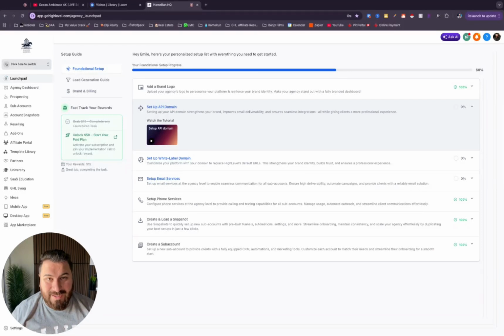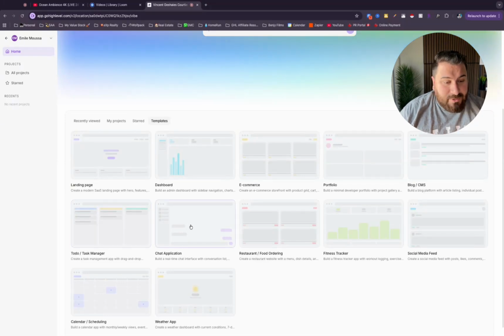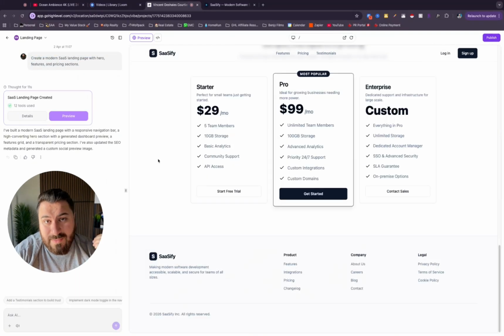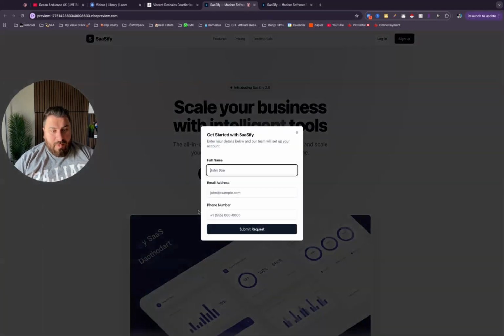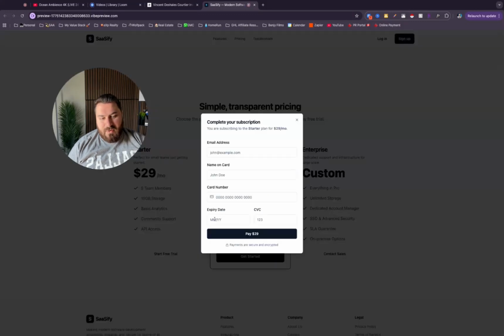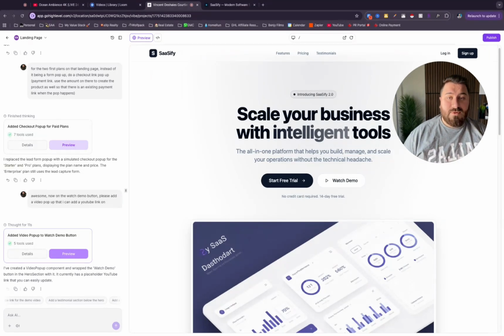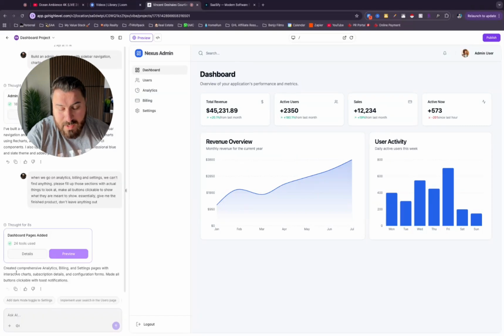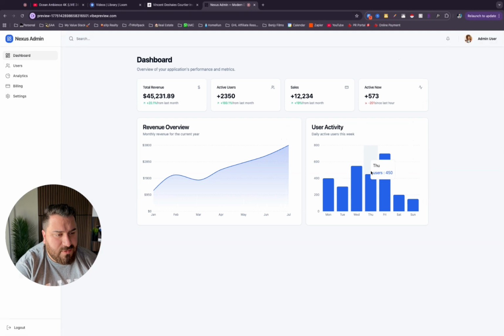GoHighLevel AI Studio: Build Apps With No Code (Tutorial)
GoHighLevel AI Studio lets you build web apps with no code, right inside HighLevel. I walk you through the new feature, show what it can build, and how to use it for your business or your clients.

⏱️ Chapters
00:00 What AI Studio is
00:43 Turn on AI Studio
01:22 What you can build
02:06 Build a landing page
02:52 It's front end only
04:17 Add a checkout popup
07:02 Add a video popup
08:57 Build an admin dashboard

Existing user? Upgrade to Pro